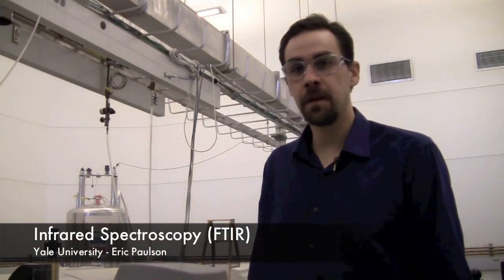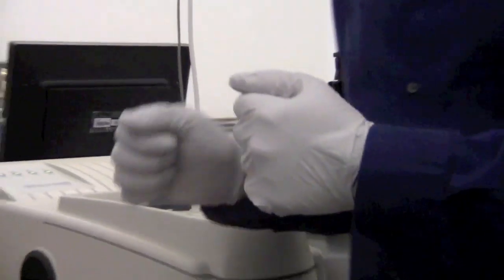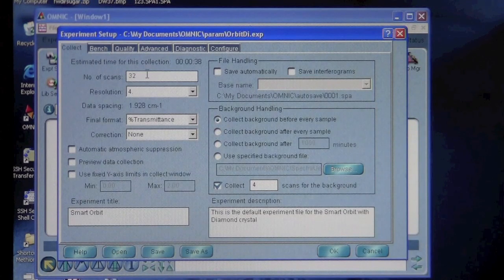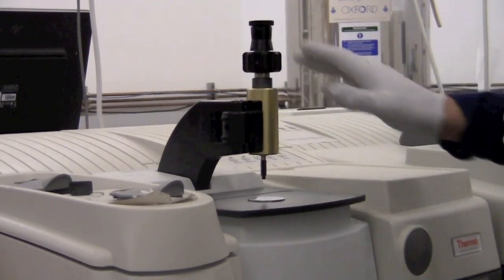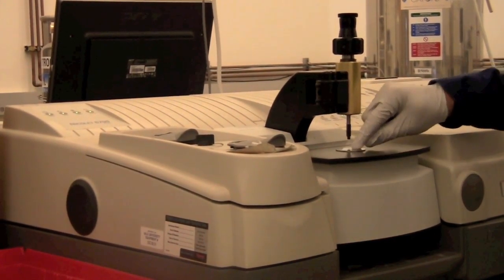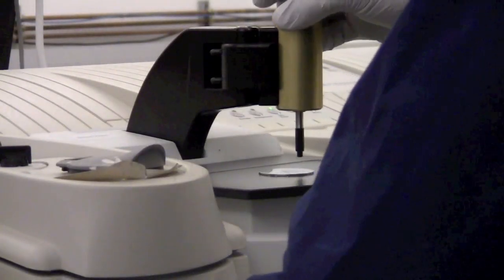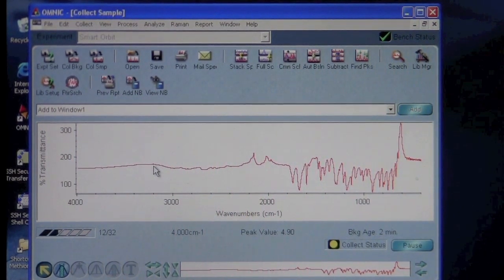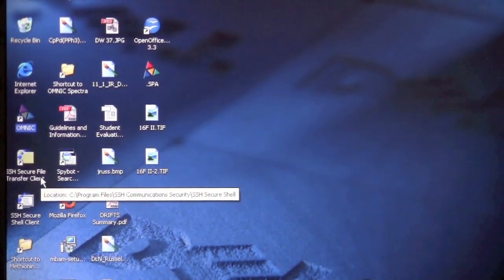Infrared Spectroscopy (FTIR) - Yale CBIC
Training video on Infrared Spectroscopy (FTIR) with diamond cell by Eric Paulson.